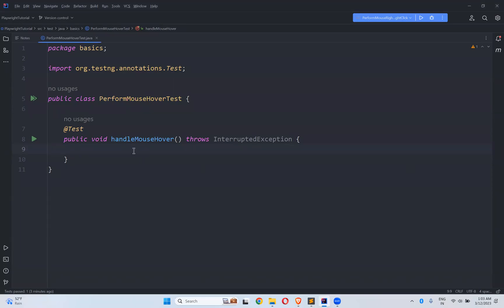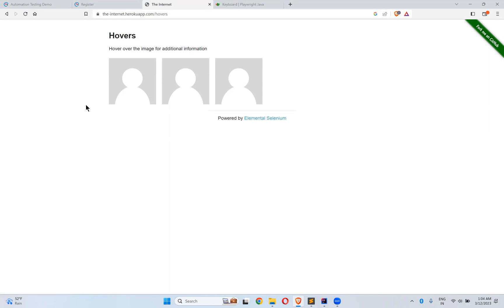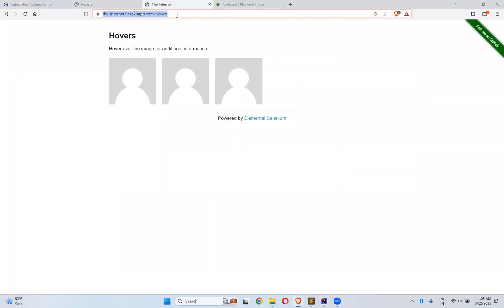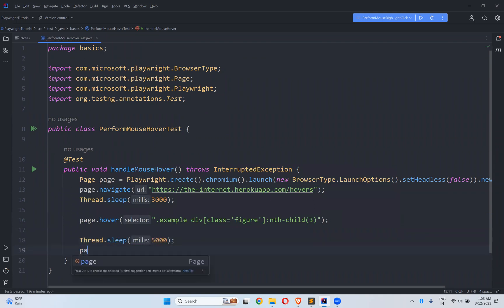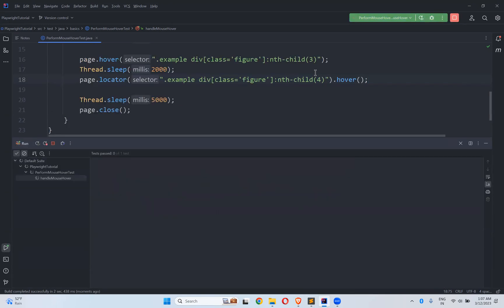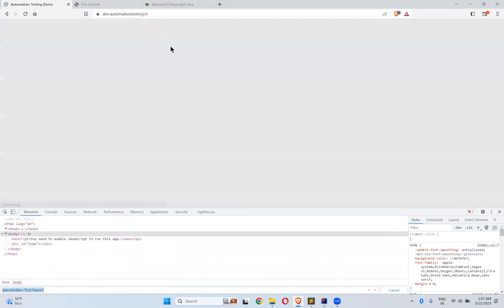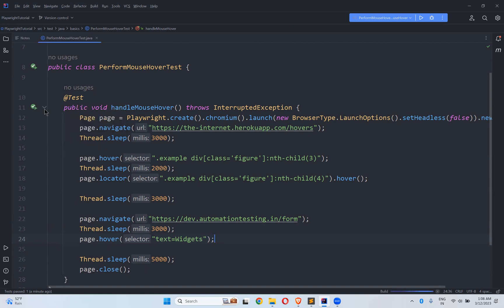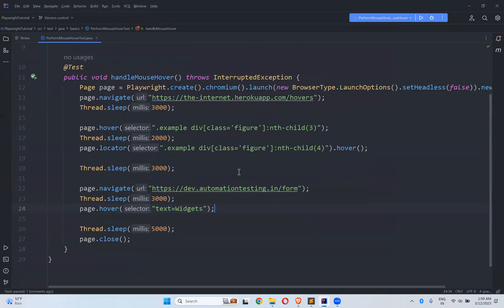#35 Perform Mouse Hover in Playwright Java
Perform Mouse Hover in playwright